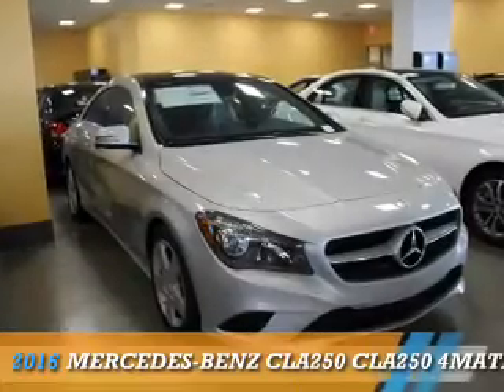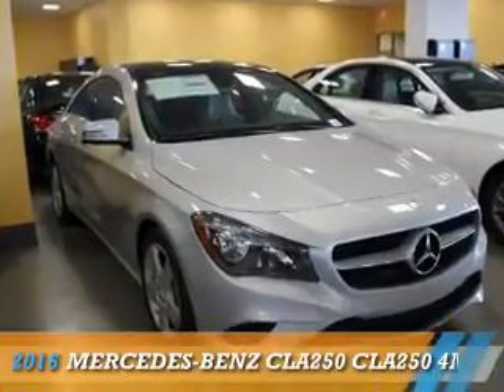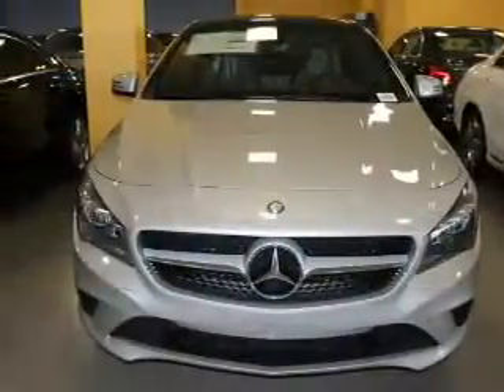2016 Mercedes-Benz CLA250 16603 - Union NJ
Phone:
Year: 2016
Make: Mercedes-Benz
Model: CLA250
Trim: CLA250 4MATIC
Engine: 2.0 liter 4 Cylindercylinder AWD
Transmission: 7-Speed
Color: Designo Magno Polar
Mileage: 0
Address:
VIN:WDDSJ4GB7GN330645